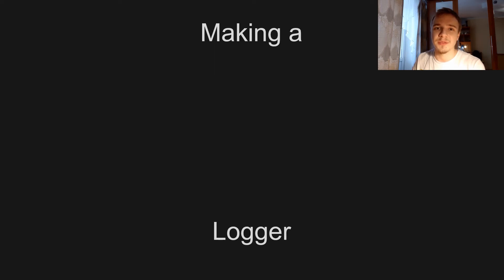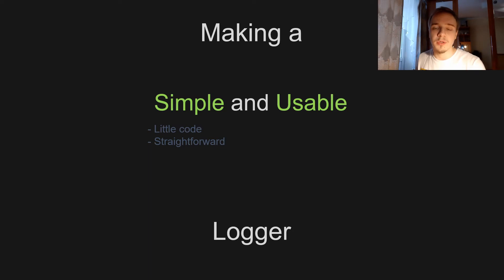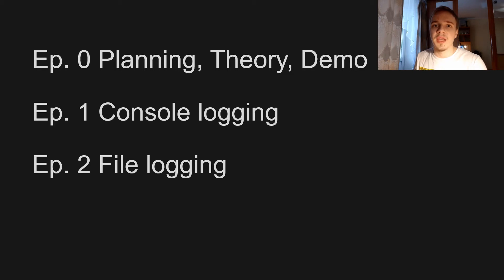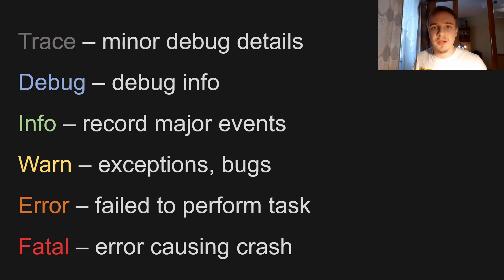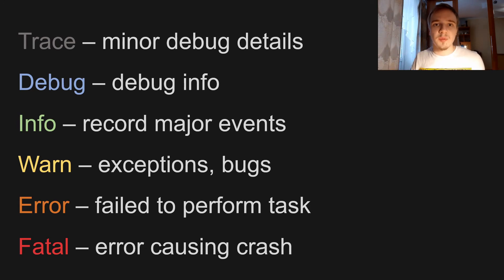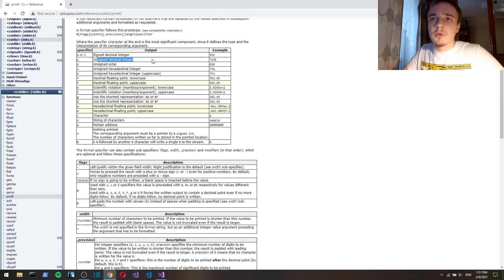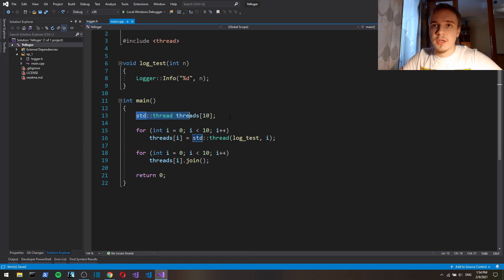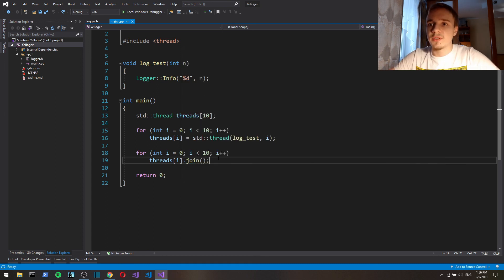Simple Logger Ep. 0 Intro (How To Make a Logger in C++) (Beginner Project C++)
This is episode 0 of making a simple logger in C++. In this episode I talk about the logger we're building and what log priority levels are.
In episode 1 we'll be implementing console logging and ensuring thread safety.
In episode 2 we'll be implementing file logging and timestamps.